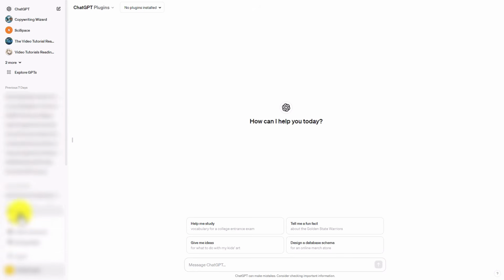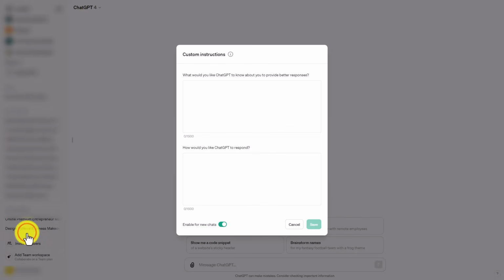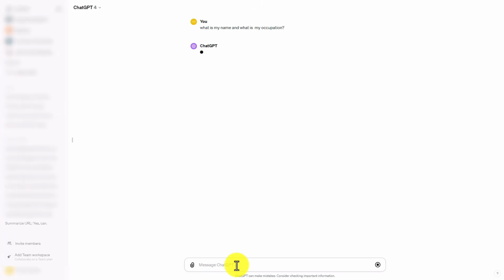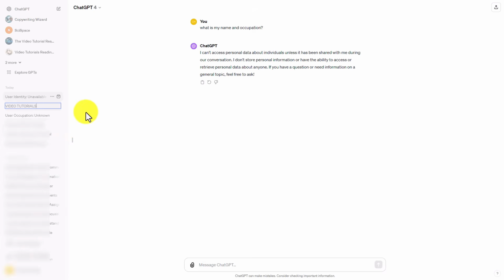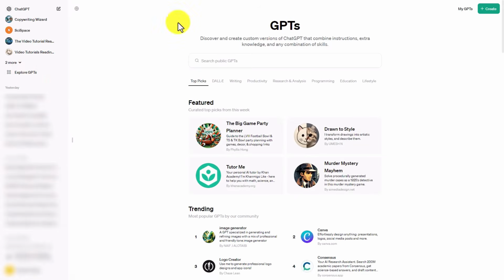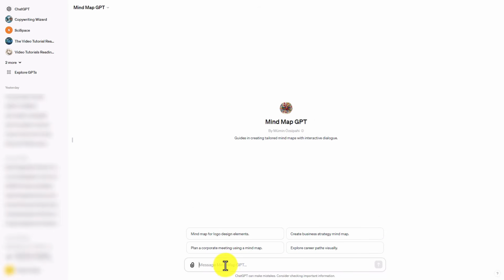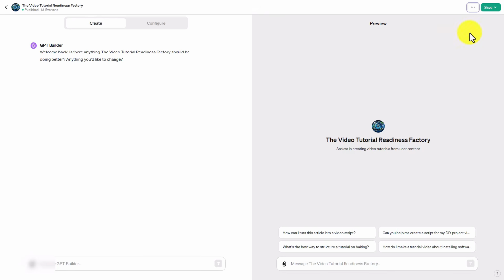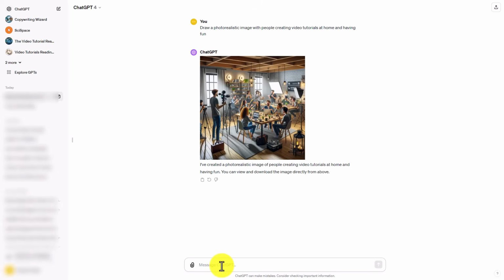How to Master ChatGPT (Part 1) | ChatGPT Plus, GPTs & DALL·E Guide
Welcome to Part 1 of the ChatGPT Masterclass! In this beginner-friendly tutorial, you'll learn the essential ChatGPT features that can help you boost productivity, automate tasks, create AI-powered content, and build custom AI assistants.

Whether you're a content creator, entrepreneur, freelancer, marketer, student, or business owner, this guide will help you unlock the full power of ChatGPT.

📌 What You'll Learn:

✅ ChatGPT Plus features and benefits
✅ How to use Custom Instructions effectively
✅ Remembering conversations and AI memory features
✅ Using GPTs for specialized tasks
✅ Creating your own Custom GPT
✅ Generating AI images with DALL·E
✅ AI productivity and automation tips

By the end of this lesson, you'll understand how to personalize ChatGPT, automate workflows, create AI assistants, and generate professional-quality AI images.

🎯 Perfect For:

Beginners
Entrepreneurs
Freelancers
Content Creators
Digital Marketers
Business Owners
Students
AI Enthusiasts

video 1 - ChatGPT Plus
video 2- Custom Instructions
video 3 - Remembering Conversations
video 4 - Using GPTs
video 5  - Create Your Own GPT
video 6 - Using Dall-E to Create Images

How to Master ChatGPT | Part 1 (video 1 to 6)

ChatGPT:"Mastering ChatGPT involves understanding how to effectively interact with the AI to obtain accurate, relevant, and creative responses. It includes learning prompt engineering techniques, such as crafting clear and specific questions, utilizing context effectively, and guiding the AI with targeted instructions. By exploring various use cases—from brainstorming and content creation to problem-solving and learning—you can harness ChatGPT's full potential. Continuous practice and experimentation will enhance your ability to communicate seamlessly with ChatGPT, making it a powerful tool for personal and professional projects.